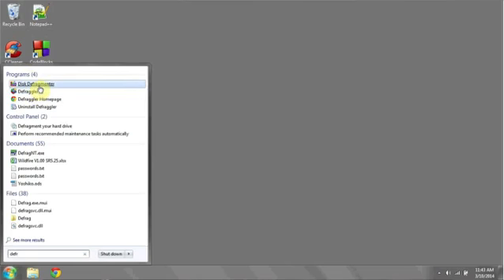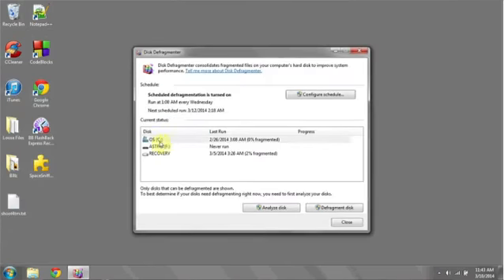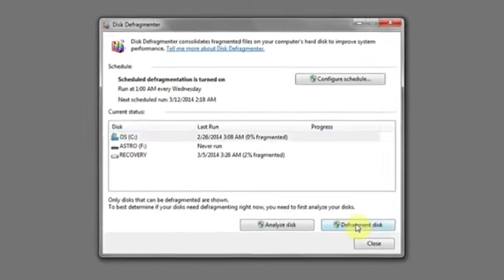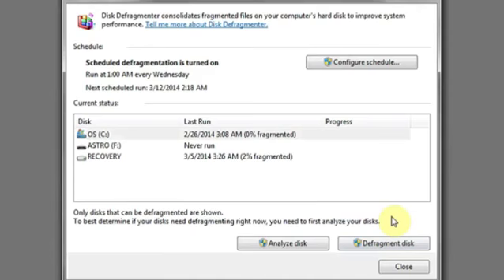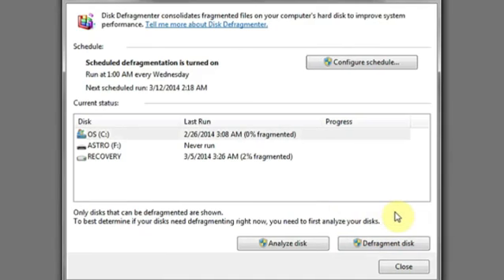Why Are Hard Disks Designed to Fragment Files?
Why Are Hard Disks Designed to Fragment Files?. Part of the series: Windows Magic. Hard disks are designed to use file fragmentation or the file system running on your computer has different file fragmentation methods. Find out why hard disks are designed to fragment files with help from an expert in information systems, programming languages, web development and network security in this free video clip.